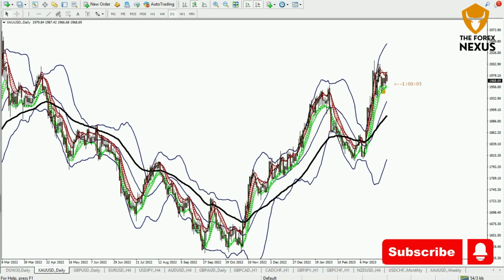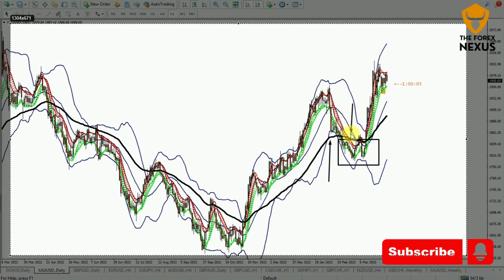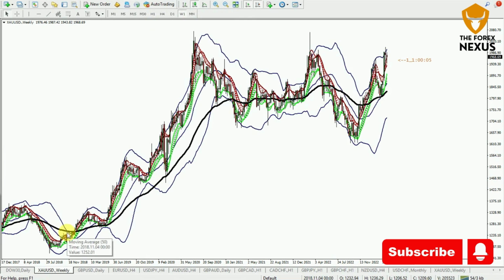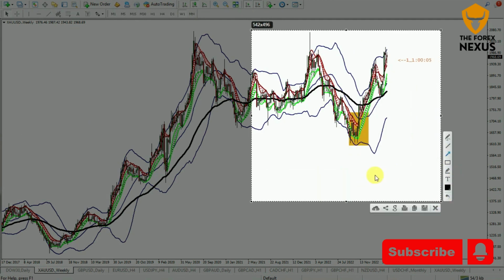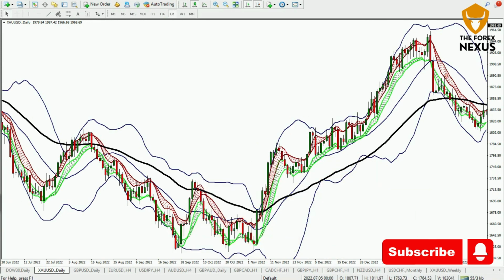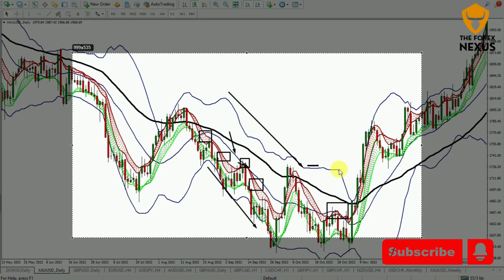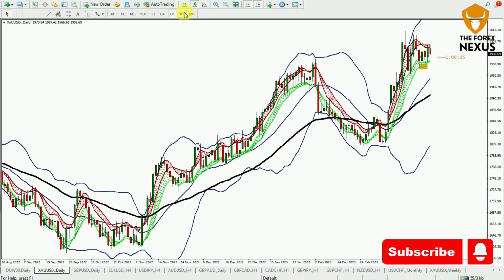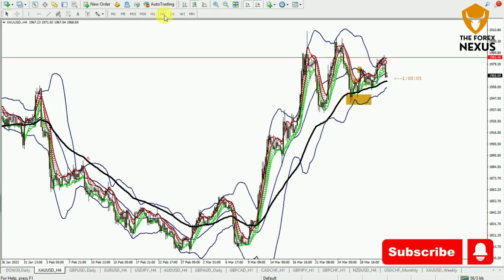catch trend with bbma | bbma oma ally | bbma forex strategy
This video is about trend identification and bbma reentries. Ema50 play important role in Bbma trend identification. With the help of ema50 we can make good swing entries with big money profits. Trading doesn't require any degree with loan from any university. You can make good money with online skills.and here is bbma Oma ally technique. For shot term trend we use h4 , H1 , m15 to M1 time frame and for major trend we use D1 W1 and Monthly chart.
Now for re-entry we focus on mid band of bb and mahi and Malo .when Malo and mahi is below or above mid bb we can't catch good setups and trades and this 100% profits insurance strategy in forex market.

bbma forex strategy english
bbma indonesia
bbma scalping
bbma malaysia
bbma setting
bbma strategy
bbma oma ally advance
teknik bbma